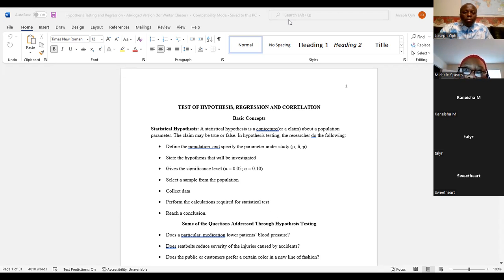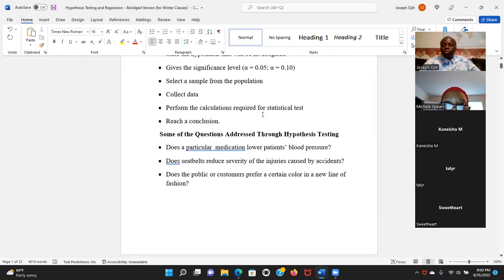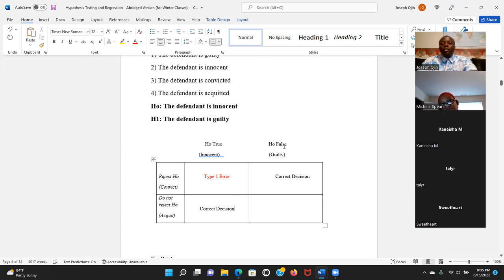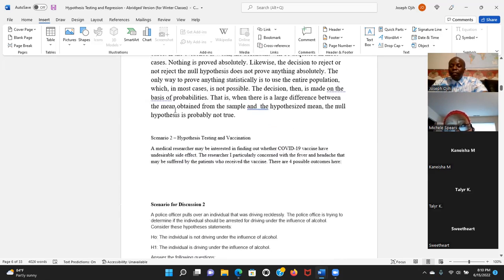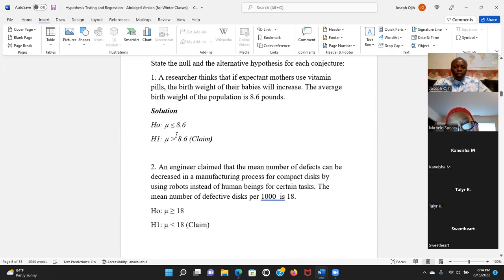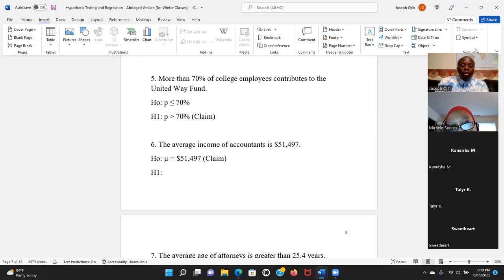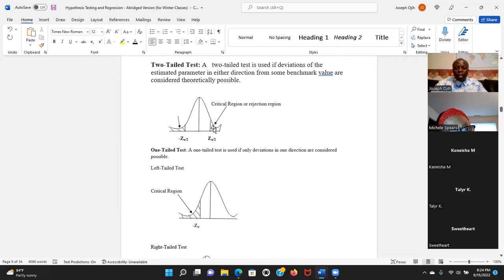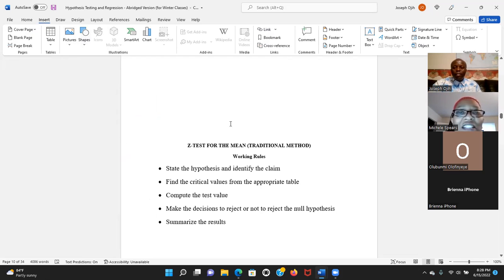Hypothesis Testing for the Mean - Part 1 (Introduction and How to State Hypothesis)